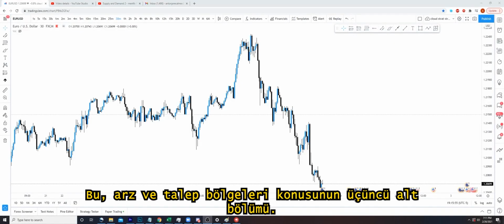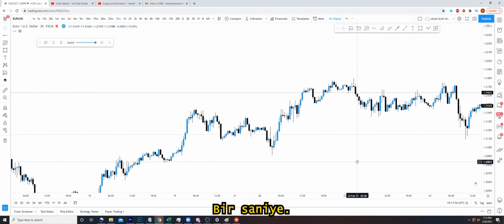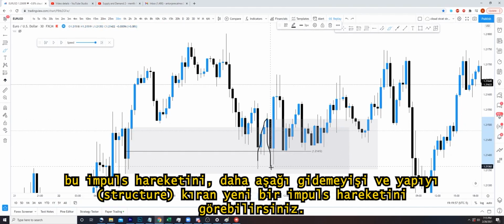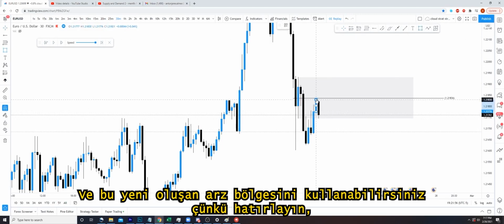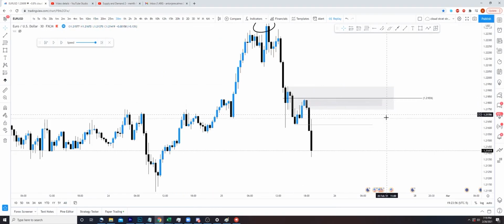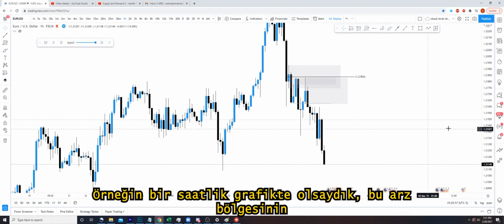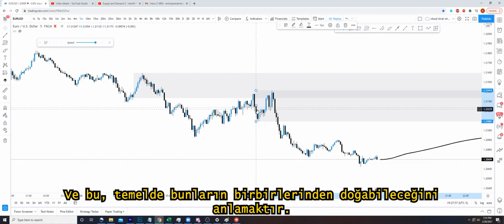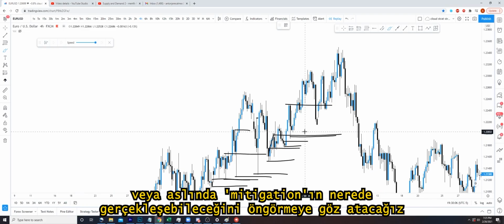İşlemlerin Sürekli Terse mi Gidiyor? Trendin İçindeki Gizli Onay Mekanizmasını Keşfet 🛡️ | Bölüm 3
Supply ve Demand (Arz-Talep) serisinin üçüncü bölümüne hoş geldiniz. Önceki videolarda bölgeleri bulmayı ve elemeyi öğrendik. Peki ya ilk fırsatı kaçırırsanız?

Bu bölümde, Supply & Demand 2.0 konseptini, yani fiyatın bir bölgeye çarptıktan sonra oluşturduğu yeni bölgeleri inceliyoruz. Bu "zincirleme etkiyi" takip ederek, trendin ortasında bile nasıl güvenli işlem fırsatları (Re-Entry) bulabileceğinizi öğreneceksiniz.

Bu derste neler öğreneceksiniz?

🔗 Supply & Demand 2.0 Nedir? Eski bir bölgeden tepki alan fiyatın yarattığı yeni ve taze bölgeler.
🔄 Zincirleme Yapı (Chain Reaction): Fiyatın basamaklar halinde (Merdiven yapısı) ilerleyişini okumak.
🎯 Re-Entry (Tekrar Giriş): İlk hareketi kaçırdıysanız trende sonradan nasıl dahil olursunuz?
✅ Teyit Mekanizması: Bir bölgenin çalıştığını, oluşturduğu "2.0" versiyonu ile nasıl teyit ederiz?
📉 Trend Takibi: Düşüş veya yükseliş trendlerinde bölgeleri birbirine bağlayarak (Mitigation Chain) fiyatı takip etmek.

Bir sonraki videoda bu bölgeleri milimetrik olarak nasıl daraltacağımızı (Refinement) işleyeceğiz.